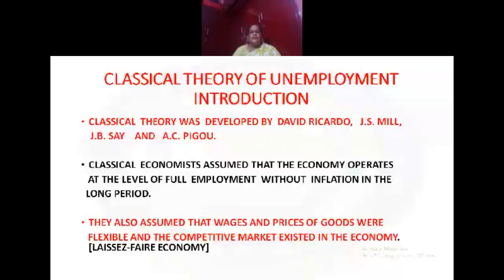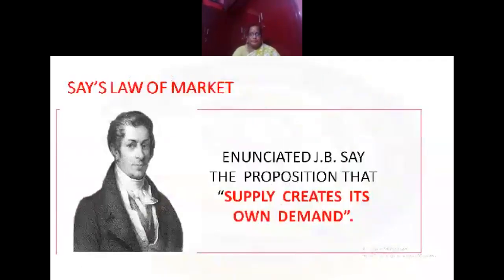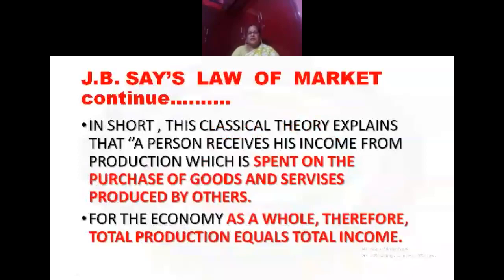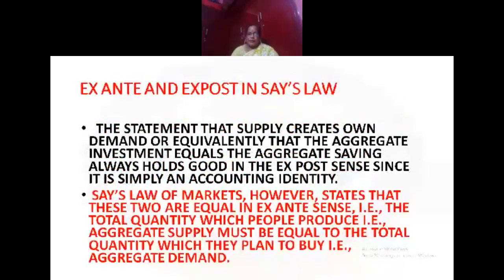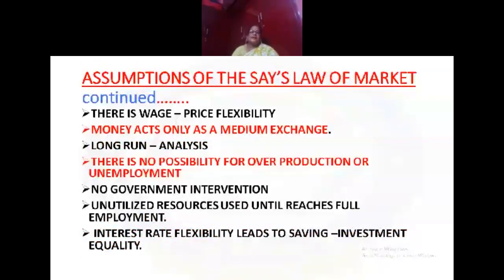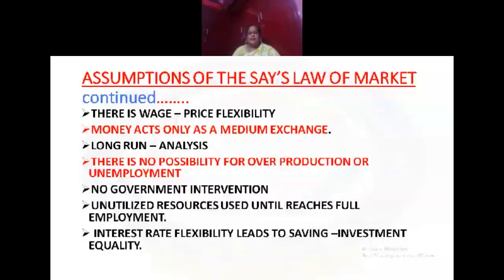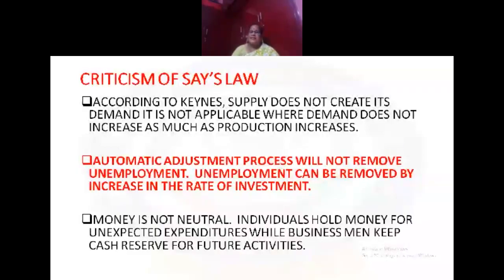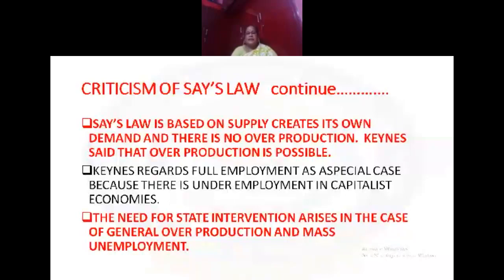XII - ECONOMICS - TN SAMACHEER - THEORIES OF EMPLOYMENT AND INCOME-CLASSICAL THEORY OF UNEMPLOYMENT